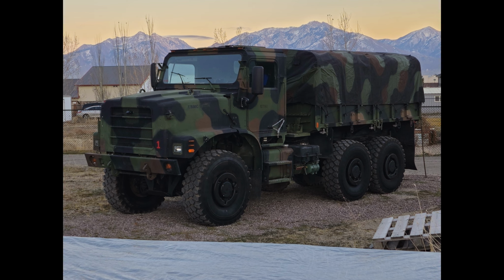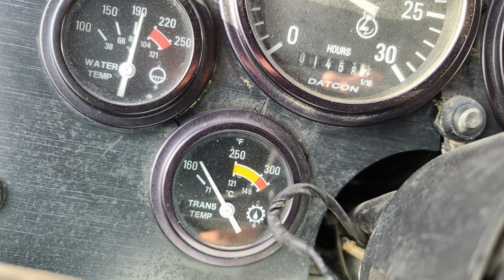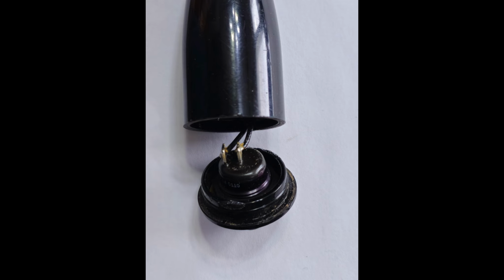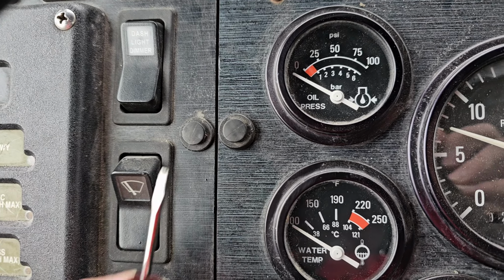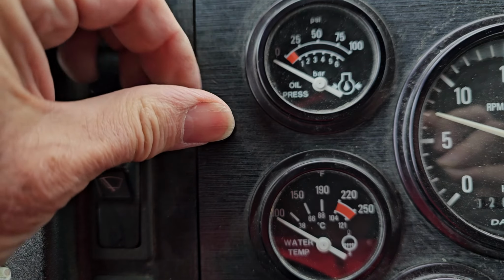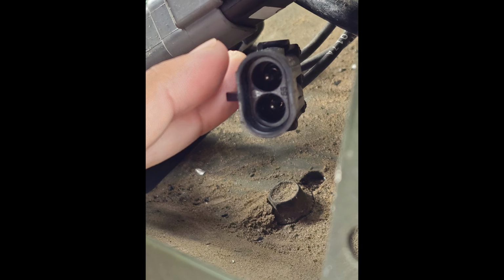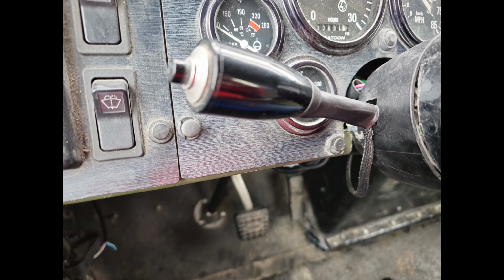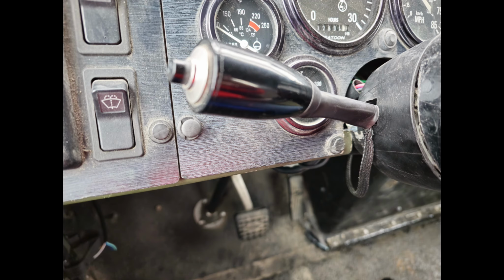7ton MTVR MK23 Headlight Switch fix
My truck was stuck in high beams on the headlights and I finally figured out the issue. So this video shows what I did to fix the headlight switch on my 7-ton truck. I bought it from the USMC.